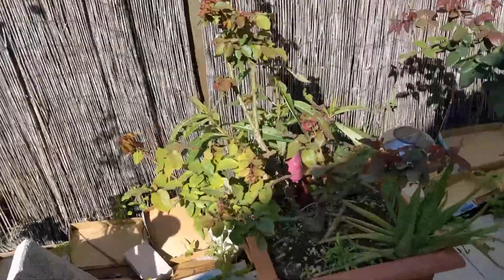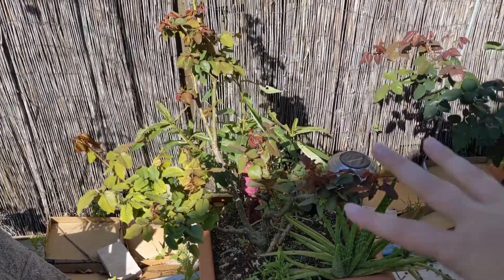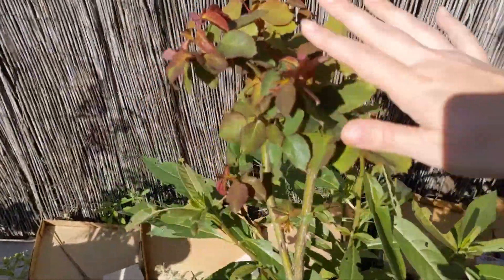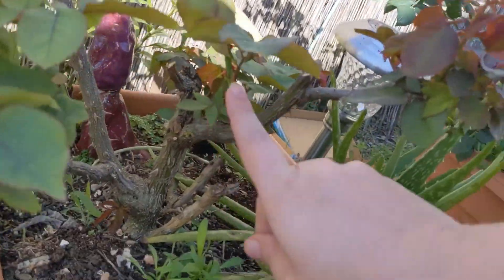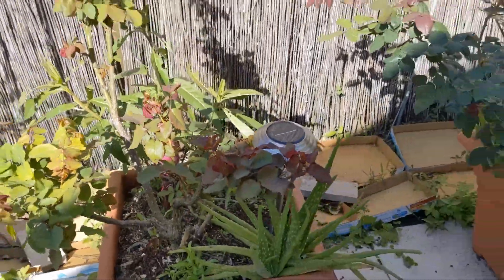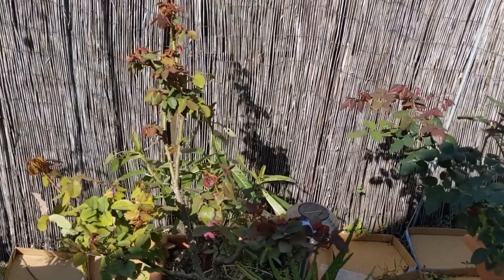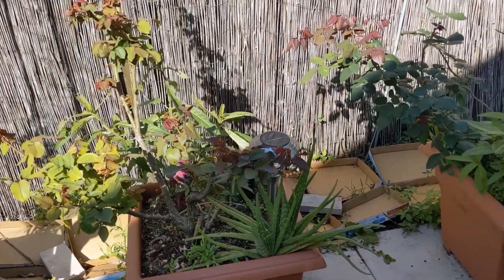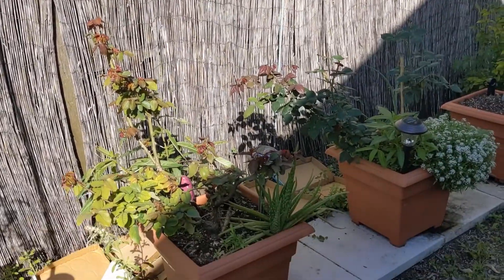30 Days After Pruning My Container Rose - Double Delight Hybrid Tea Rose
Didn't realize how windy it was until after I started editing :) If you want to turn of audio, moral of the story is it has been 30 days since my Double Delight, hybrid tea rose, a container rose for now, has been pruned.

This is still very new to me, but I had such phenomenal results last year, I had to do it again this year. You can see after just 30 days of grow time, lots of new leaves are showing, and there are even some new canes emerging.

I have a good feeling about this rose bush this year. It's still one of my favorites in my collection.

If you want to see more Wally, the chocolate goldendoodle, and his new brother Mousse, the chocolate Australian labradoodle, follow them on IG

Current bin set up:
Hot Frog Living Composter
Hot Frog Living Composter Expansion Tray Set
500 Red Wigglers (purchased a separate points) split into 2 working levels